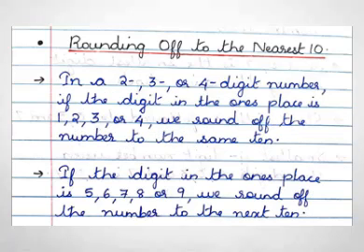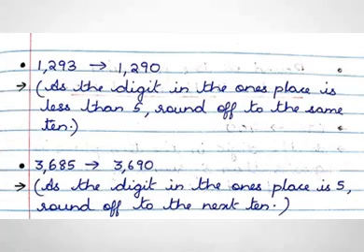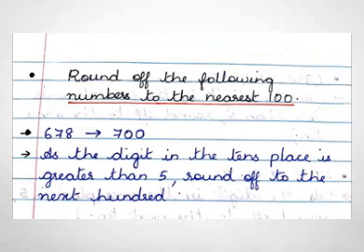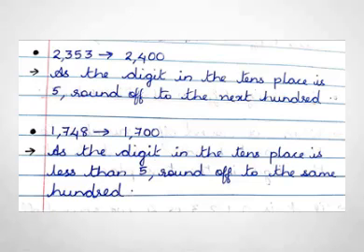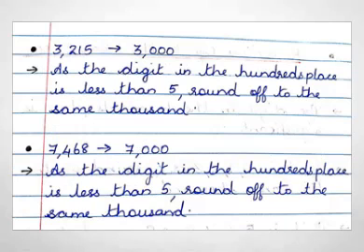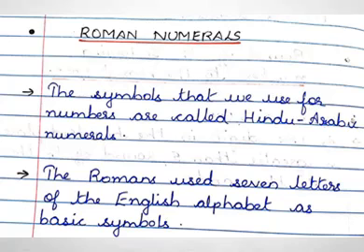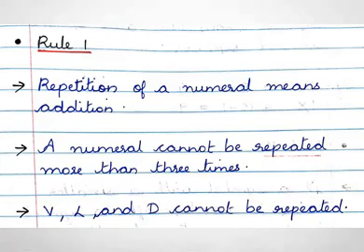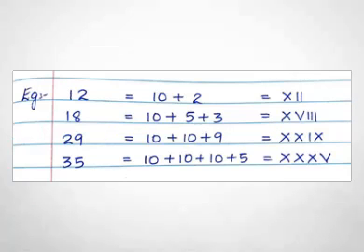CLASS III MATHEMATICS PART IV